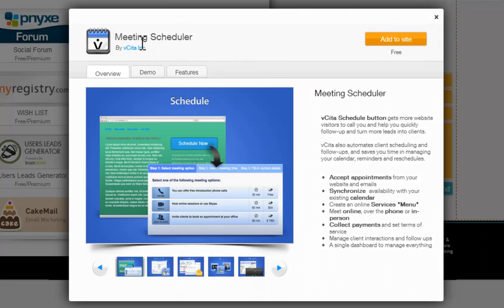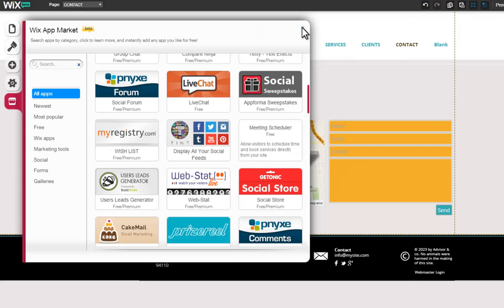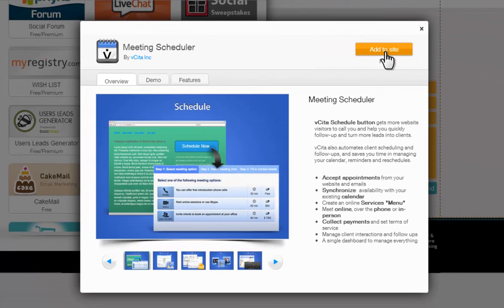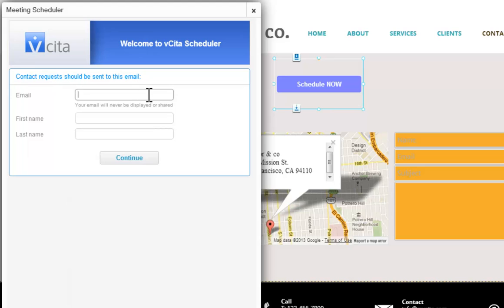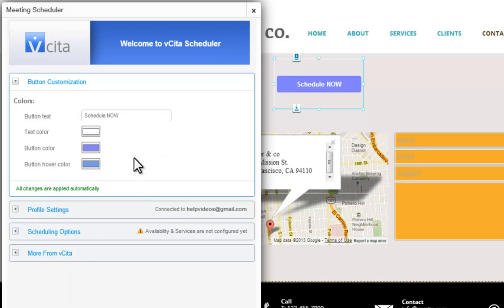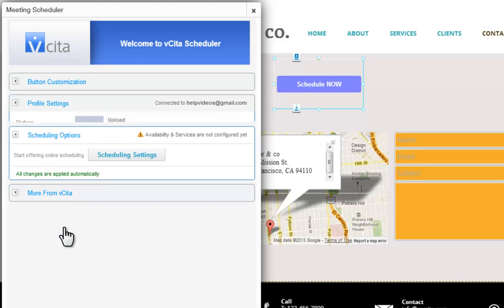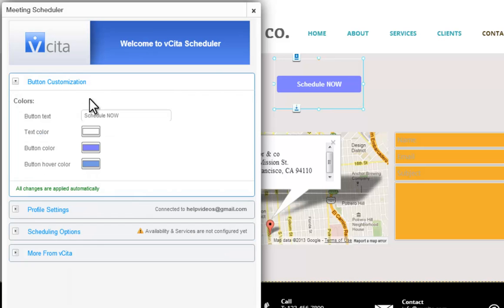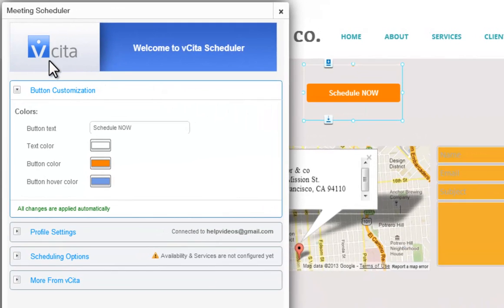HTML Website Builder | Adding a vCita Meeting Scheduler to your Wix Site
Gain more clients for your Wix website by allowing your visitors to instantly schedule phone, video and face to face meetings with you! Have your clients book services instantly and manage all of your client interactions in one single place. Don't have your own site? Sign up below to create one for free!